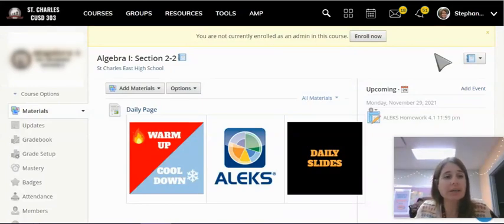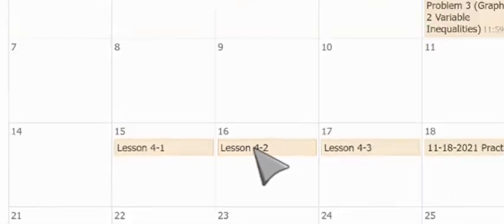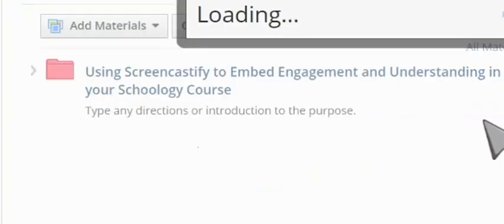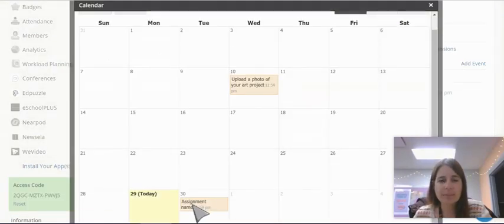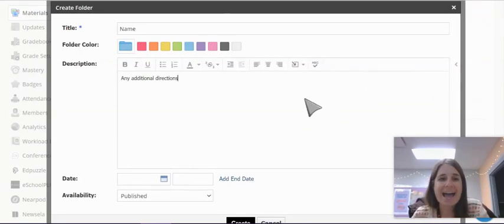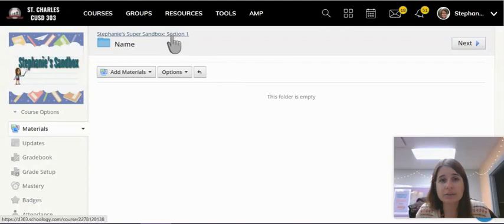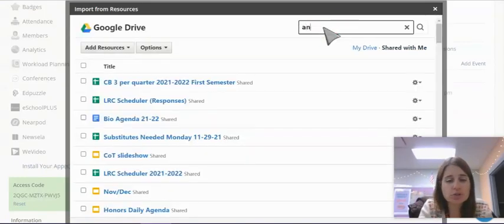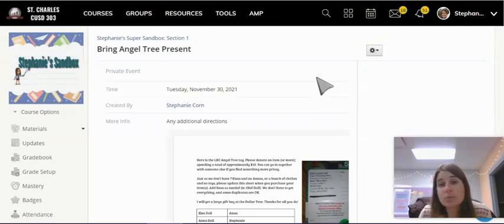Utilizing Course Calendars: Events vs Due Dates